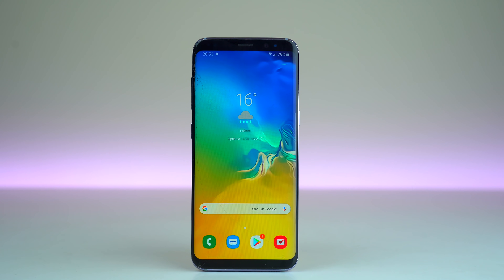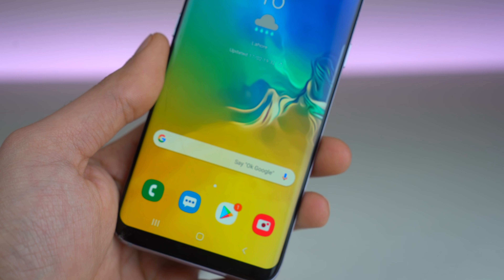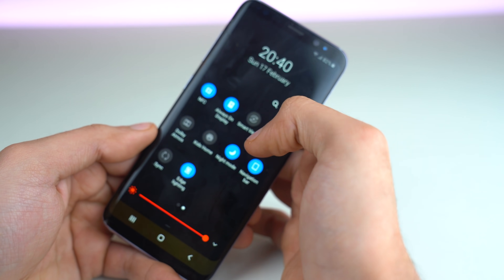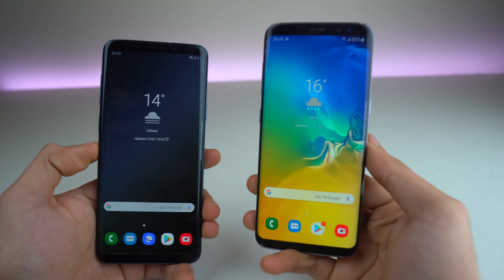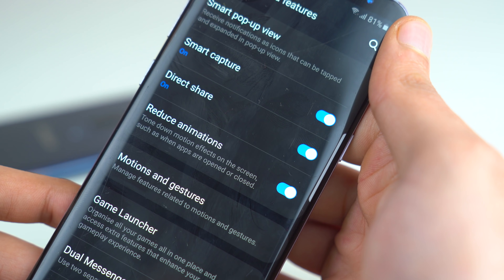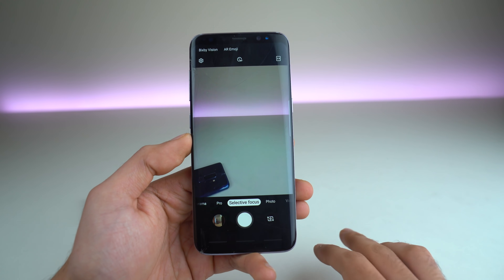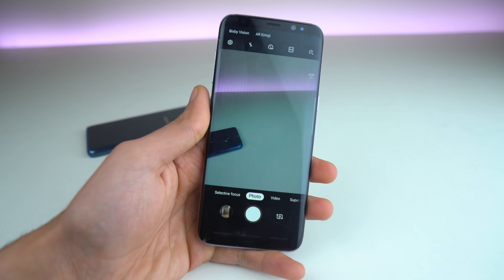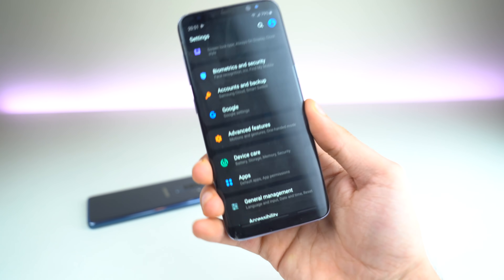Samsung Galaxy S8 OFFICIAL One UI Android 9.0 Pie Review!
Last in the S series, The Samsung Galaxy S8 Official One UI Android 9.0 Pie Review! S8 & S8 Plus Exynos / Qualcomm New features & Changes. Rollout in feb.